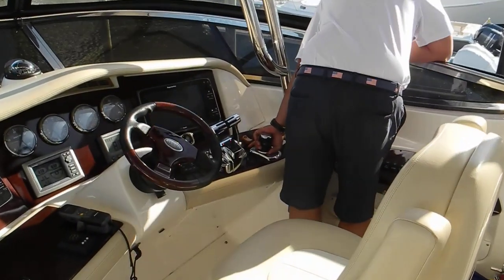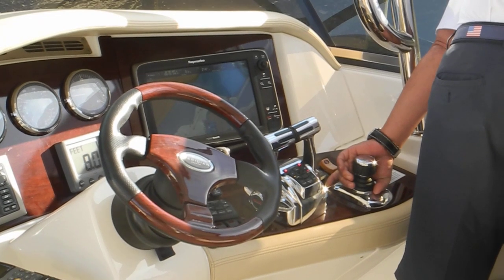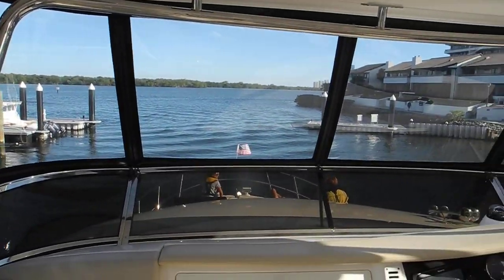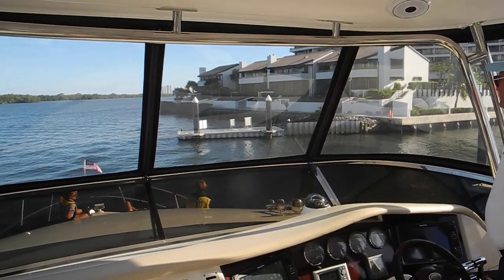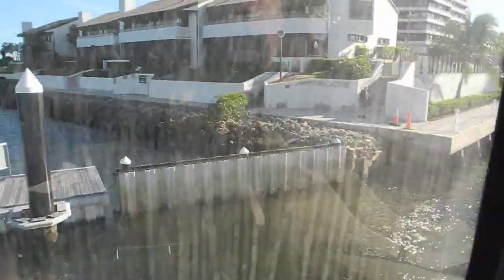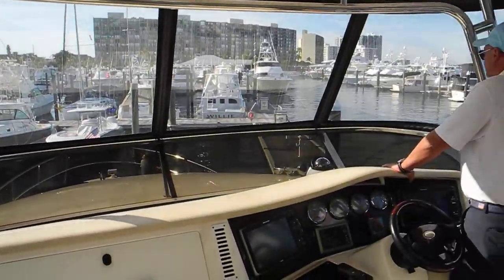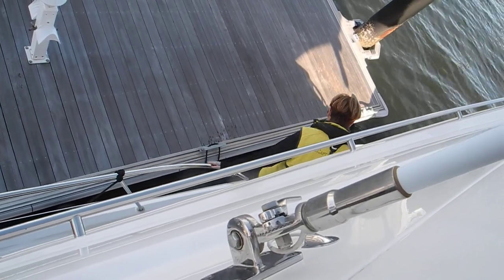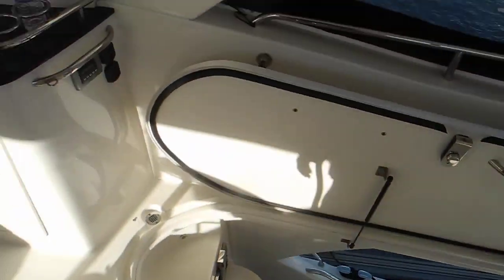Joy Stick docking with the family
It's a family day aboard the boat. Everyone is part of the crew, helmsman, deckhand or lookout, everyone is pitching in. Rent our 60 minute Training Video DOCKING,